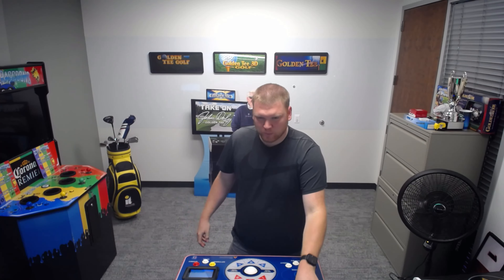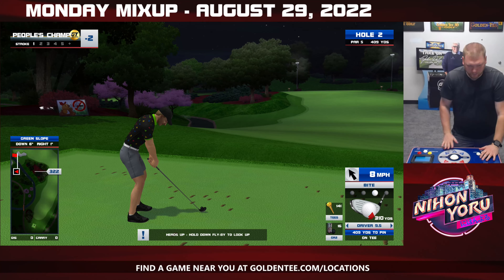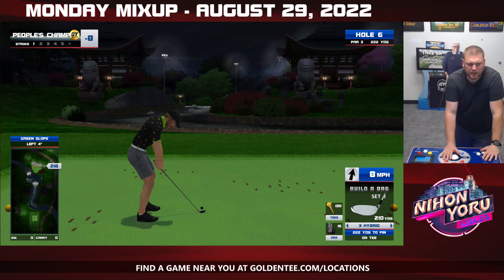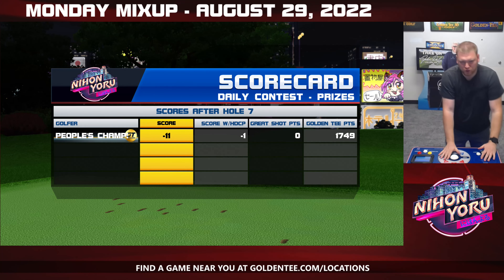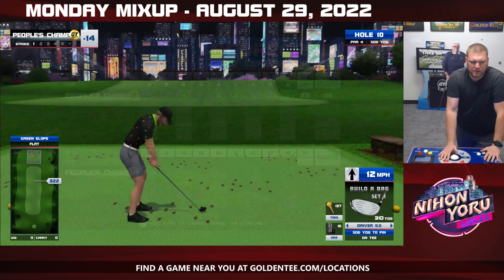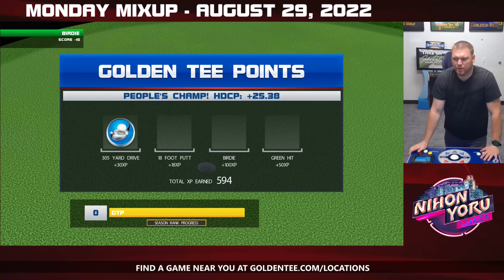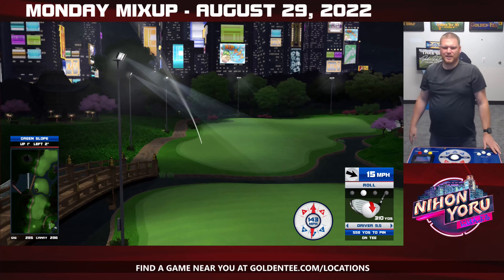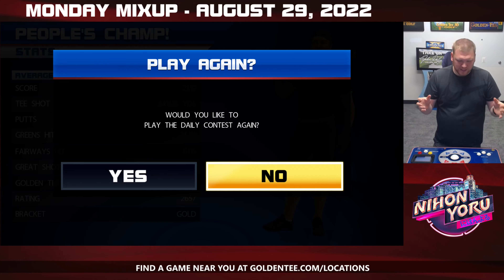GoldenTee Monday Mixup Daily Contest Preview - Aug. 29, 2022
Join Kevin Lindsay in the GoldenTee Lounge for a preview of today’s Monday Mixup Daily Contest at Nihon Yoru!
Find a Golden Tee LIVE or PGA TOUR game near you with the GT and GT PGA TOUR Caddy apps

Visit home.goldentee.com to update your Golden Tee Home Edition to 2022, and tee off on FIVE NEW GT COURSES NOW including: Petra, Nihon Yoru, Easter Island, Hollywood Hills, and after 23 years in hiding, Champ '99!